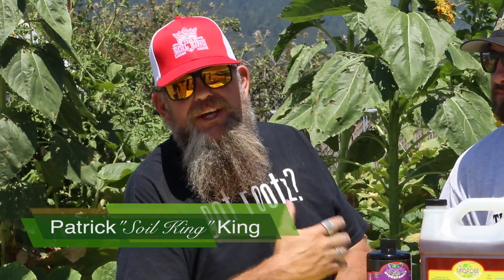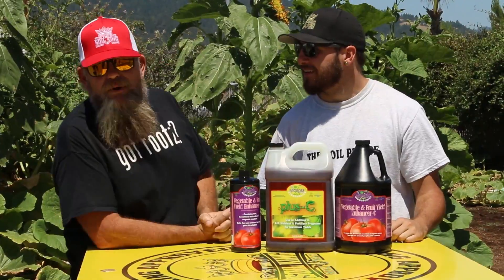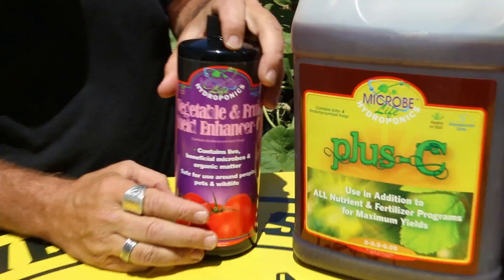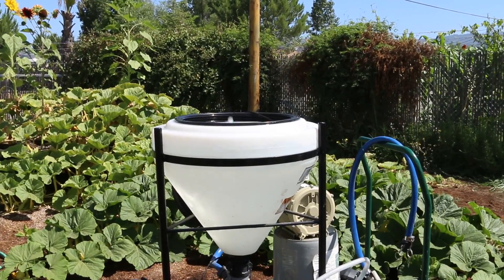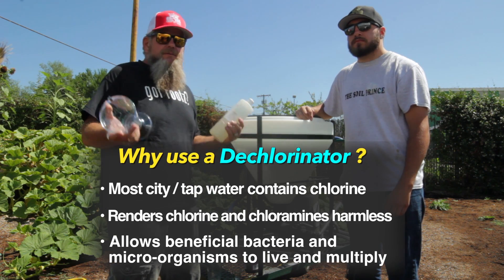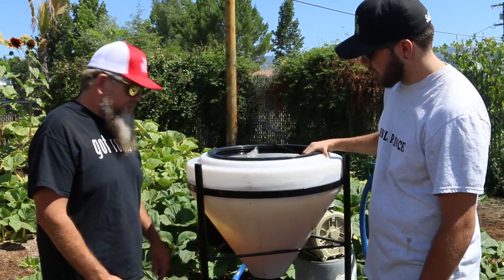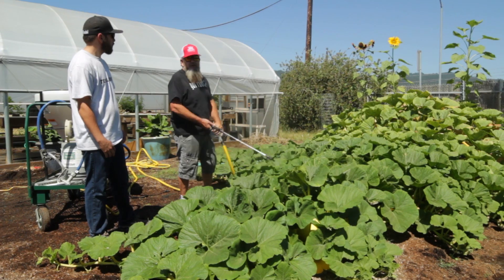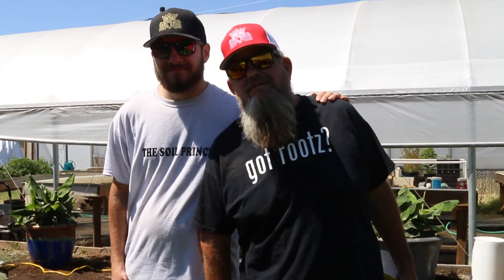Soil King Presents: Episode 15: Microbe Life in the Pumpkin Patch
Skunk TV returns to the Soil King Garden center giant pumpkin patch to see how The Soil King and the Soil Prince, Tim King, utilize Microbe Life "Vegetable and Fruit Yield Enhancer" foliar spray and dicover what the product actually is.

Skunk TV:
Director: Cory D Jackson, 916 Hollywood Initiative
Producer: Craig J Jackson, 916 Hollywood Initiative
Executive Producer: Julie Chiariello
Team- John Vergados, Brandon Krenzler
SKUNK Magazine